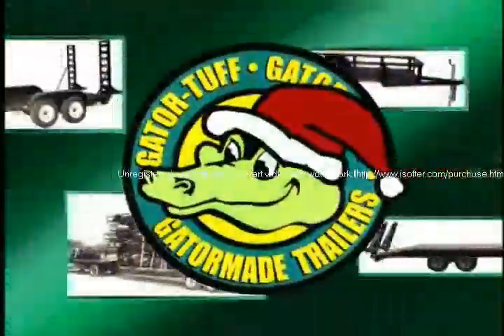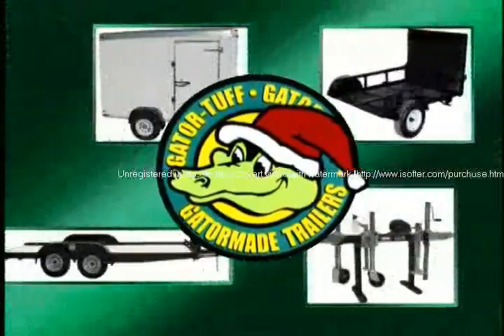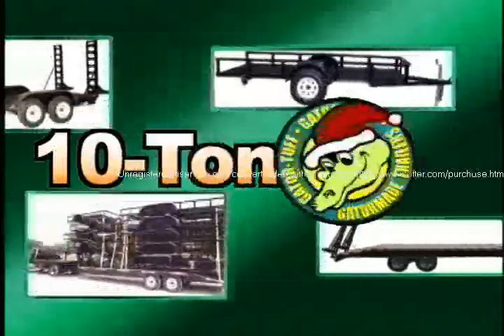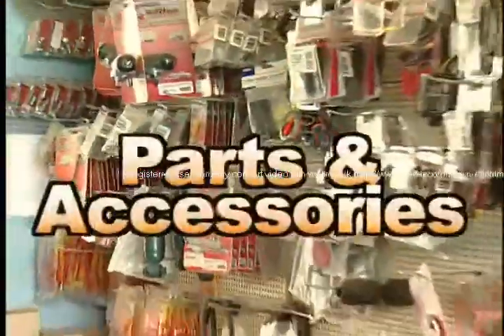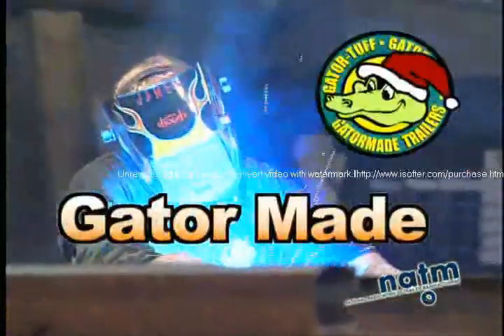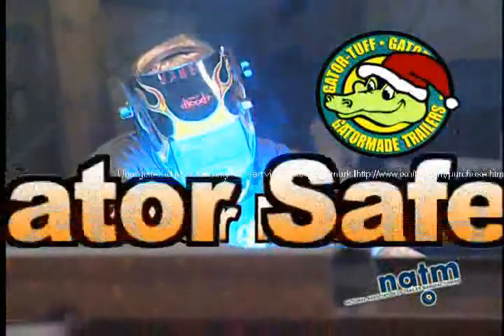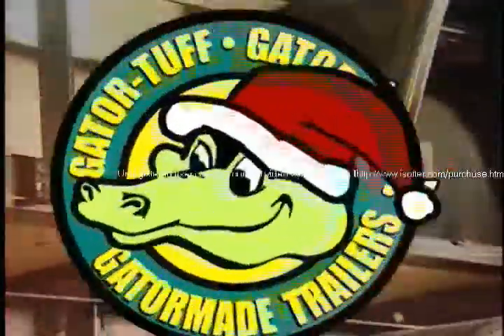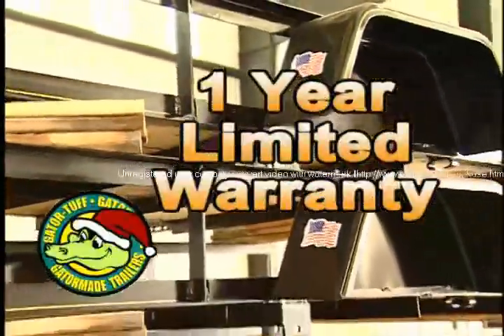Gatormade Trailers-- About Us -- Big Quality, Big Service, and Big Value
Gator Made is Committed to being a performance driven company that provides Big Quality, Big Service, and Big Value in every trailer we manufacture. We Embrace Sophisticated Engineering Technology and Modern Design, along with Business Practices that promote and demonstrate.
1. Individual Safety
2. Environmental Awareness
3. Superb Workmanship
4. Product Durability and Integrity
5. Operator Convenience
6. Cosmetic Appeal
7. Passion For Our Products
8. Longevity Based On Sound Marketing and Sales Policies
9. Responsibility Performance Balanced in Trust and Respect.

Custom trailers are available.